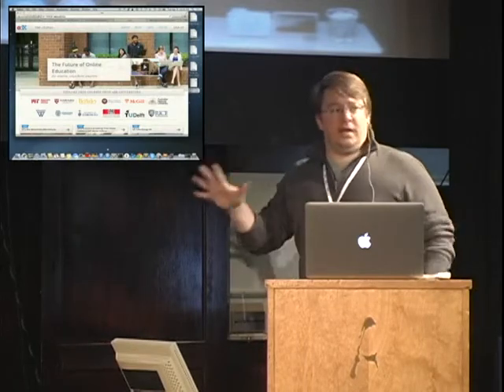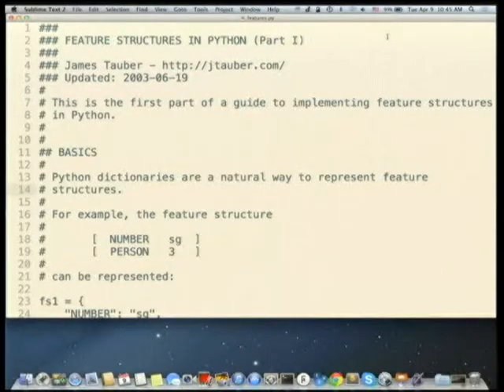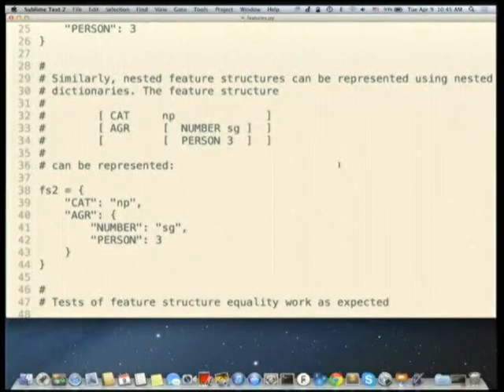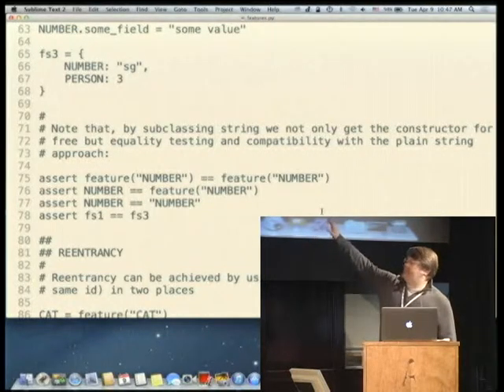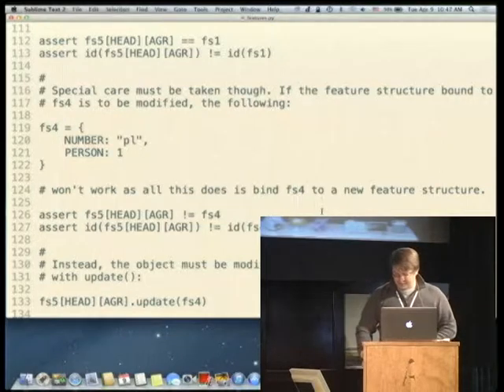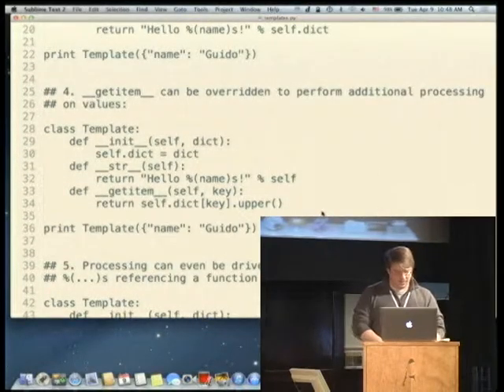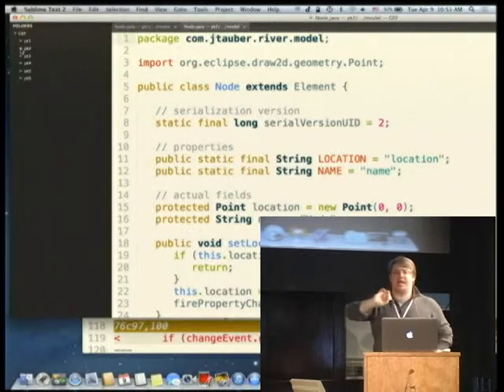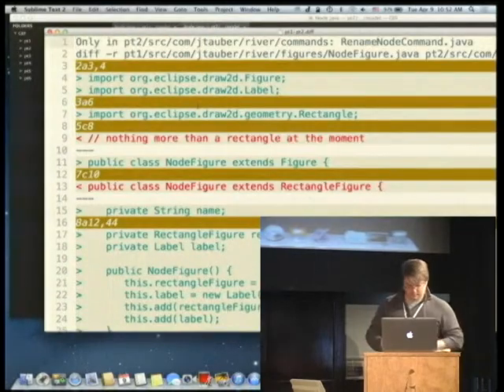Versioned Literate Programming for Tutorials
James Tauber
This talk will explore the authoring of programming tutorials where each step of the tutorial involves code snippets that build on the code presented in earlier steps.
Because such tutorials are primarily exposition in human language, b